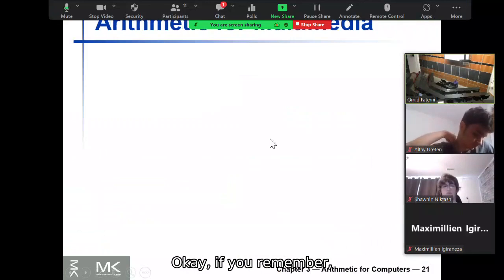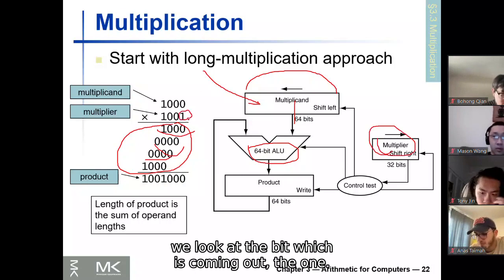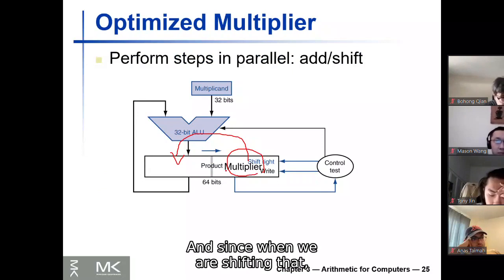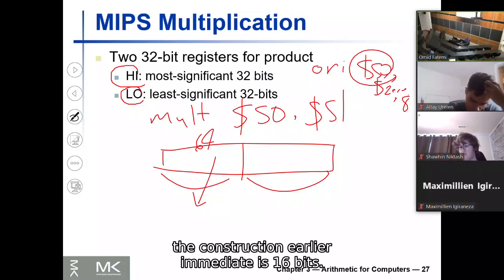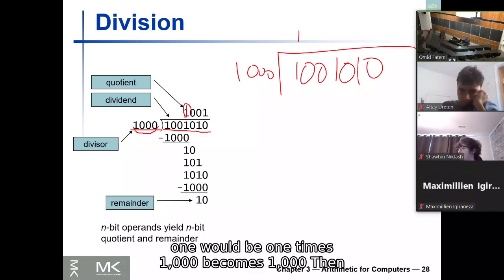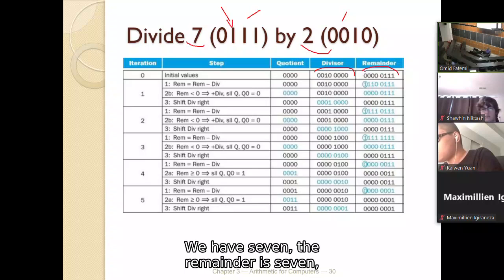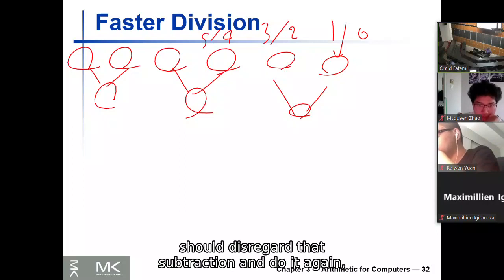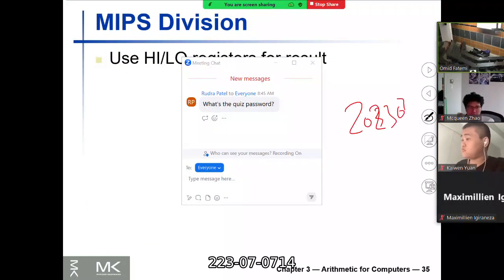Chapter 3: Arithmetic for Computers - Lecture 10 - CEG2136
Overall, this is the 3rd Chapter of Computer Architecture course (CEG2136) taught at university of Ottawa. Chapter 3 focuses on arithmetic operations within the context of computer systems. It delves into arithmetic for multimedia applications, particularly those that process vectors of 8-bit and 16-bit data, using concepts like SIMD (single-instruction, multiple-data) operations and saturating arithmetic for handling overflow. The chapter also covers multiplication techniques, including long multiplication, optimized parallel multiplication, and hardware implementation. It explains MIPS multiplication instructions and handling 64-bit products. Division methods, including long division, are also discussed, along with their implications for obtaining quotients and remainders.